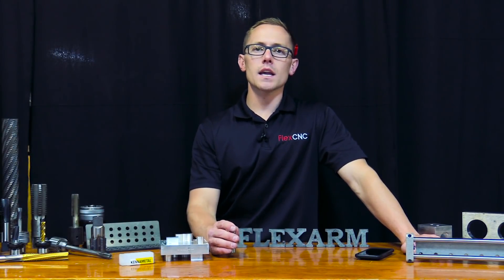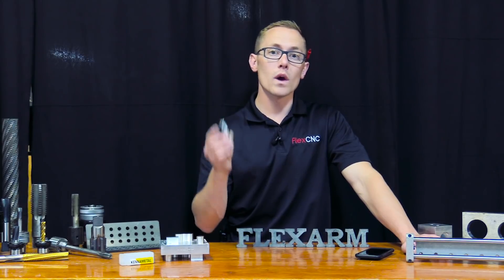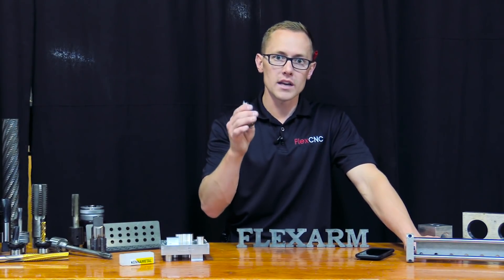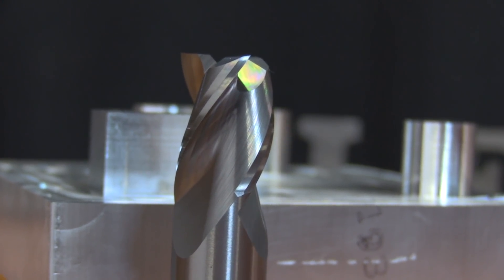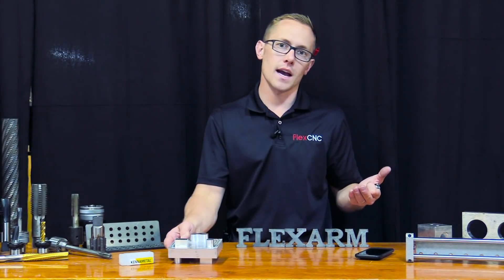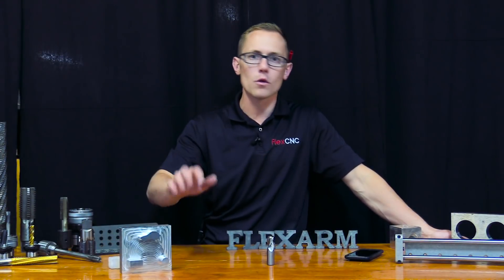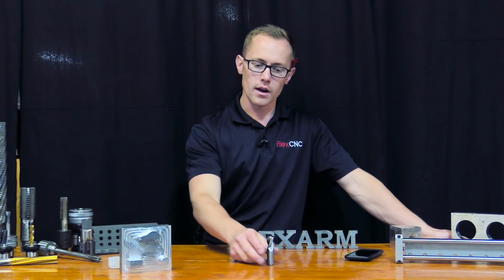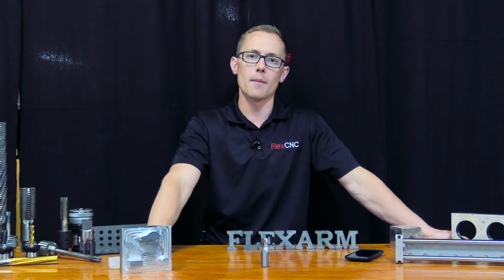High-Speed End Milling | 90 IPM 4000 RPM | FlexCNC + Kennametal MaxiMet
3/4" depth of cut, 90 IPM, 4000 RPM

3/4" Kennametal MaxiMet used for end milling on the FlexCNC. With this we were able to take out time from 10:30 minutes to 1:50